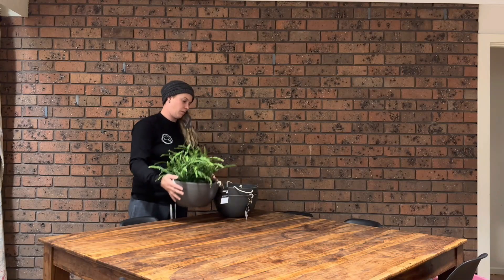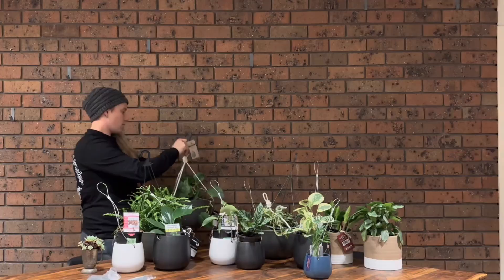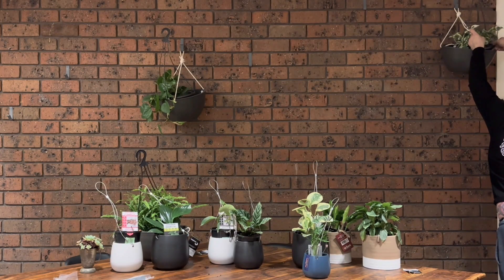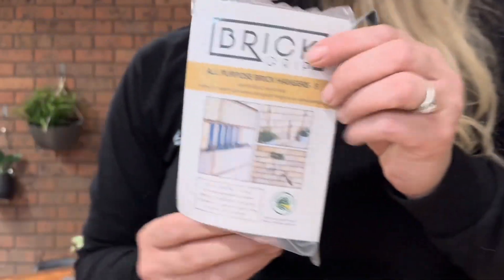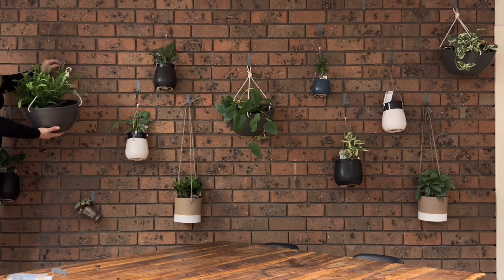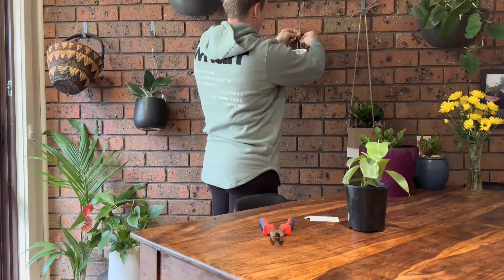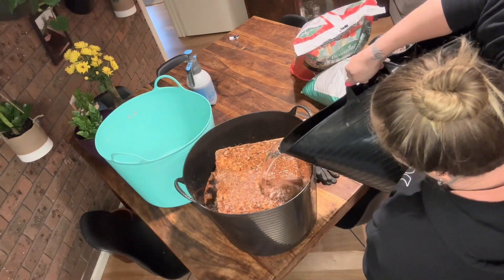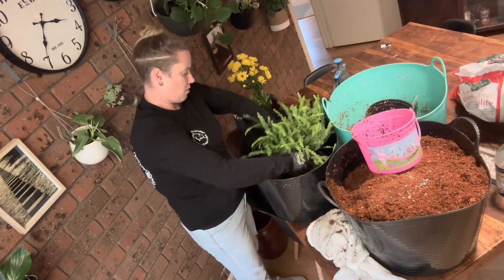Brick Grips: Transforming Boring Brick Walls with Stunning Indoor Plants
I spent the last week creating what I’ve called, my ‘happy wall’.
My kitchen/dining room space is rather dark and gloomy, and until we renovate, take out walls and add in sky lights, we needed something to cheer up the space.

After a quick trip to @bunningswarehouse  and about $500 in materials and plants, I now have this beautiful, ever changing wall to watch while standing at my kitchen bench! It truly lights up my days.

the BRICK Grips I purchased from Ebay and have them all over our house holding photos, plants, jackets, bags... there uses are endless! get yours here, let them know I sent you!